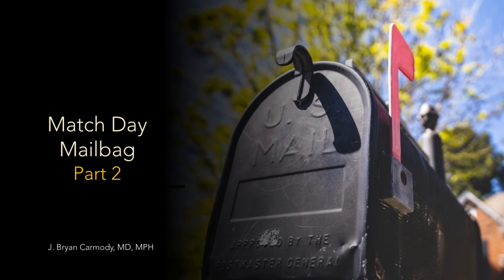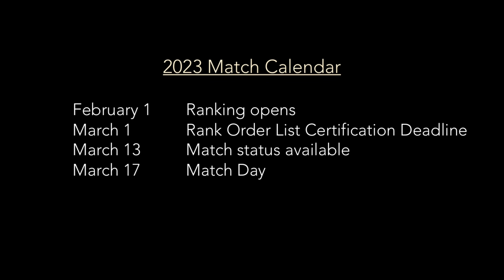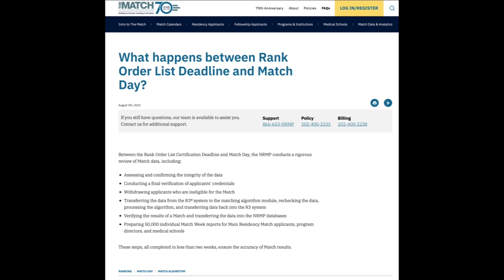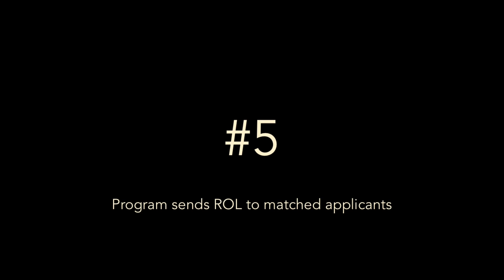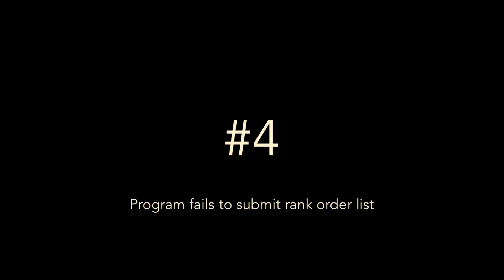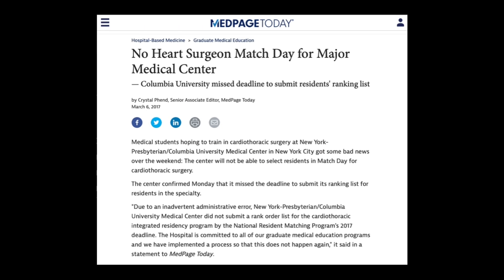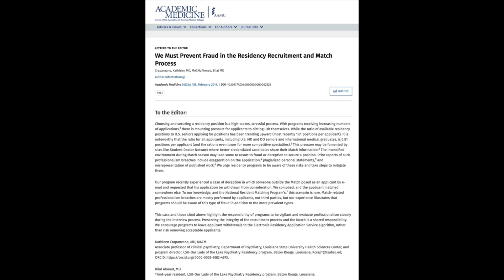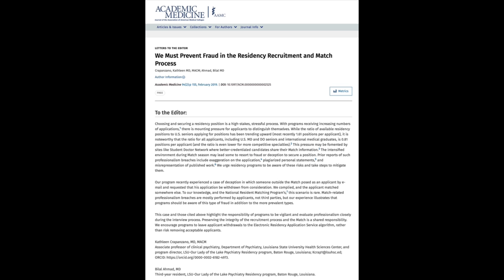Match Day Mailbag: Why does it take so long to get Match Results (and Top 5 Match Day Mishaps)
So you submitted your rank order list… but now you have to wait two weeks to find out if you matched or not. What gives? Why does it take the NRMP so long to push the button and run the algorithm?

In this video, I’ll not only explain why it takes so long to get your match results, but as an added bonus, I’ll also review the Top 5 Match Day mishaps.